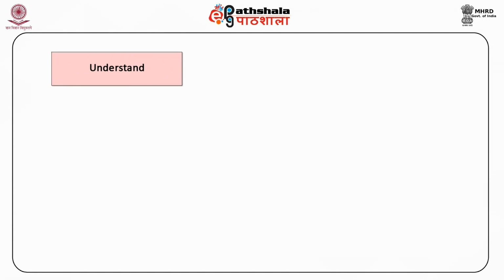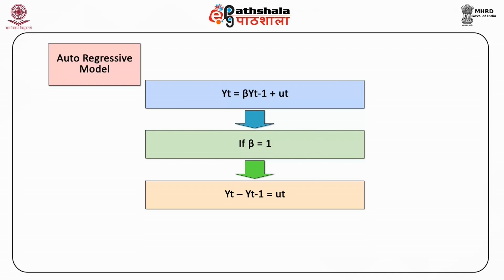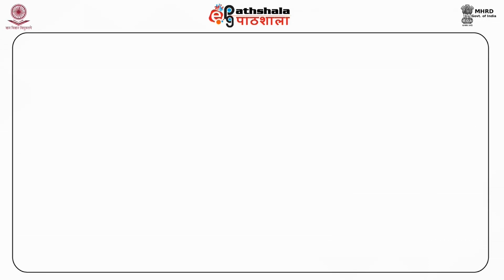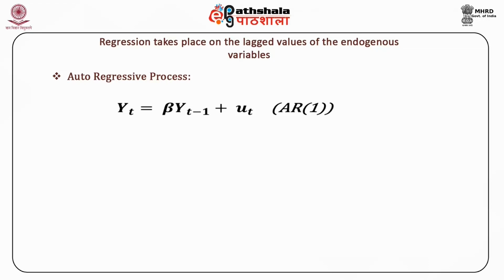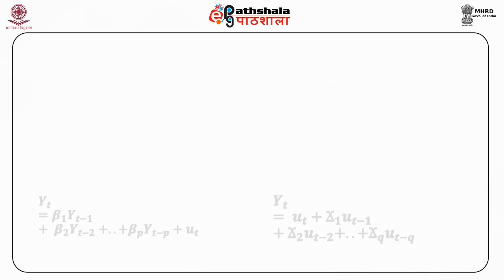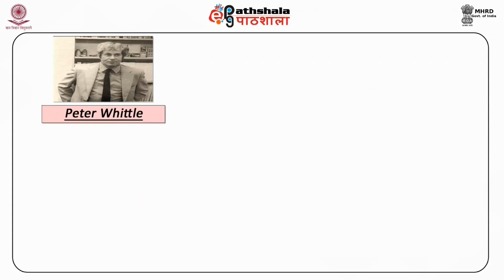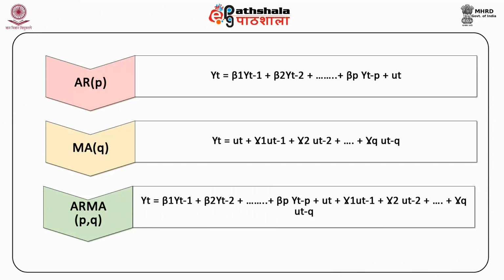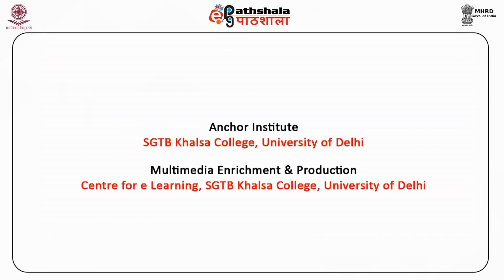Processes generating time series (ii)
Subject:Business Economics
Paper:Fundamentals of econometrics
Module:Processes generating time series (ii)
Content writer: Prof. Suresh Chand Aggarwal